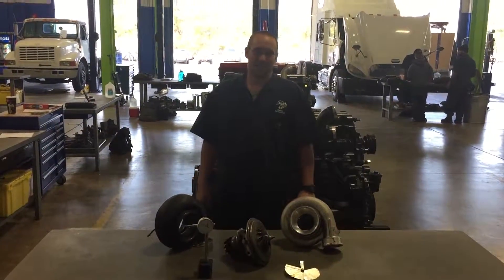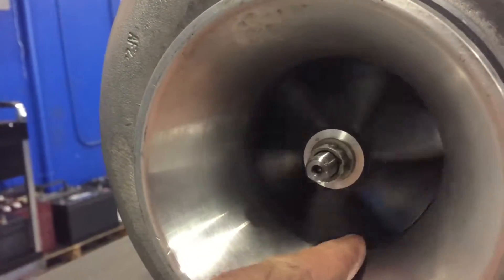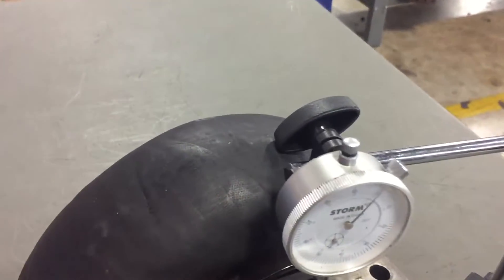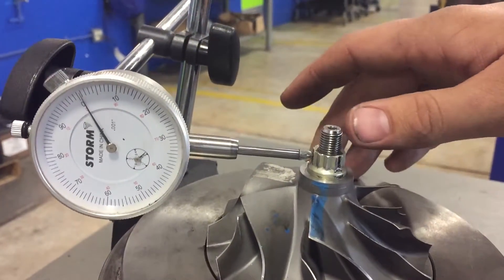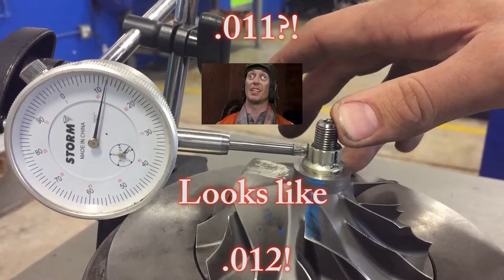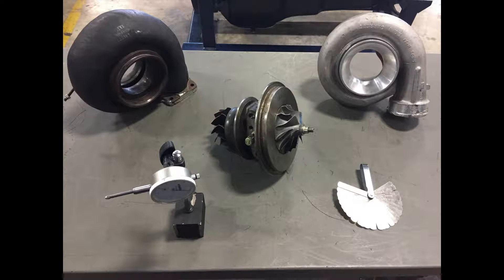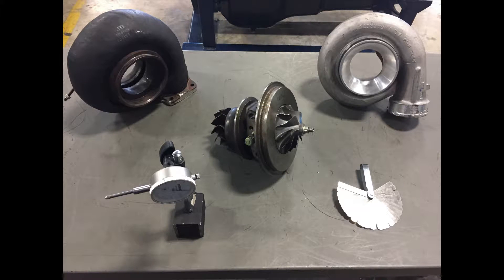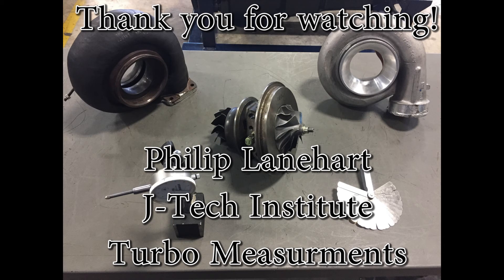Turbocharger Measuring - [J-Tech Institute-Diesel Technician Training]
Follow along as I learn the ins and outs of diesel maintenance!